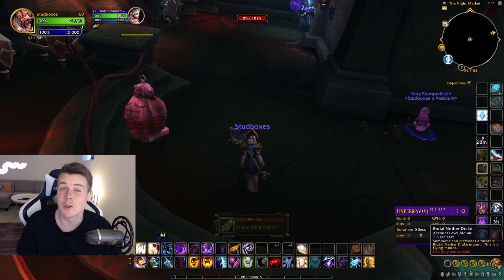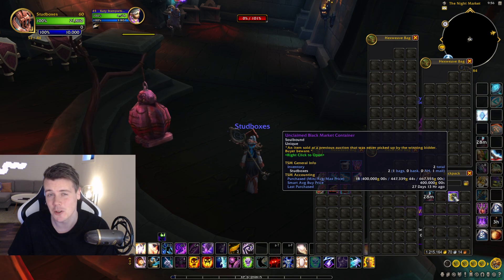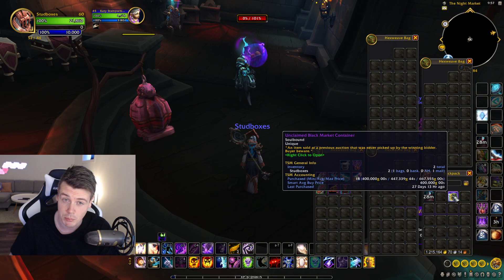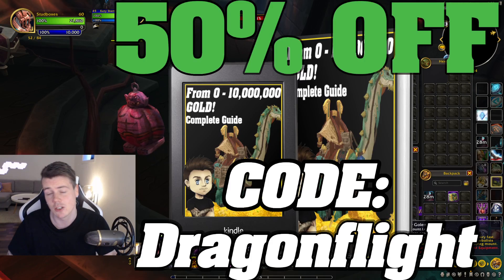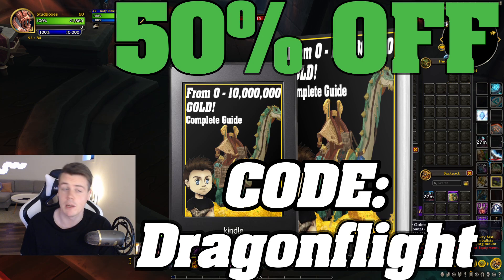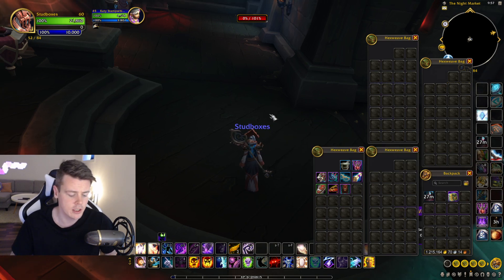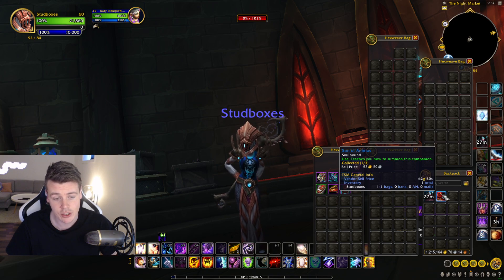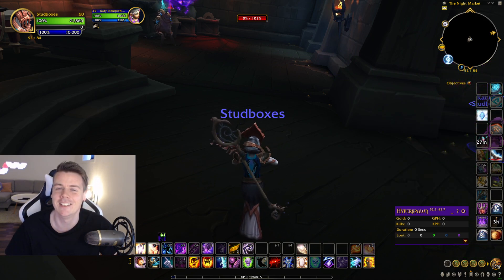Black Market Container Opening #304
Opening up an unclaimed black market auction house container